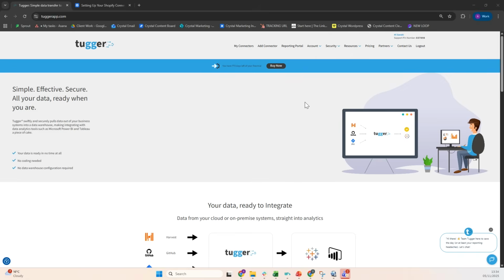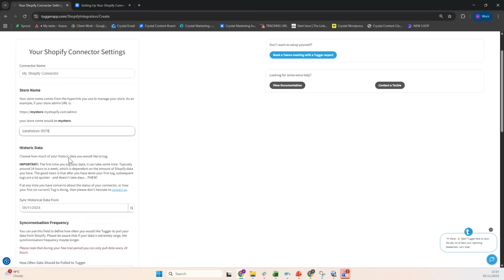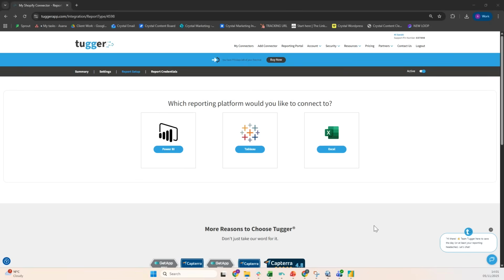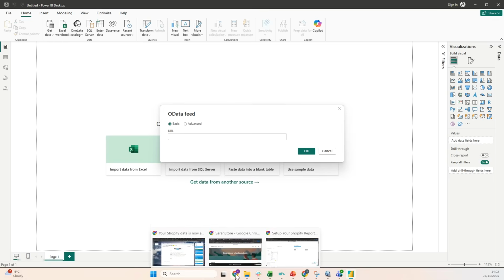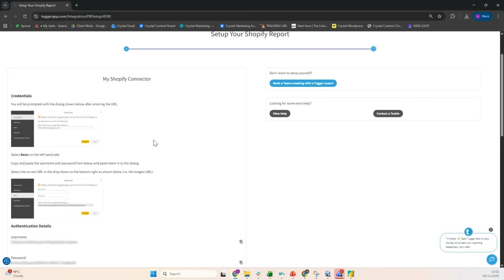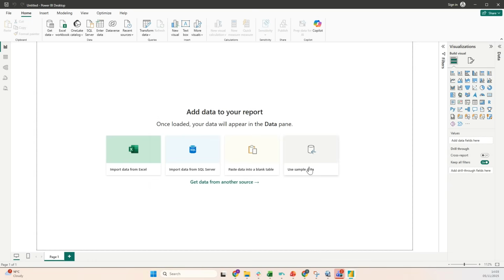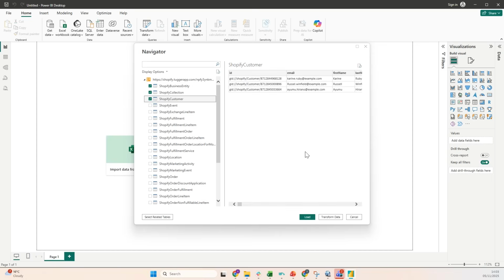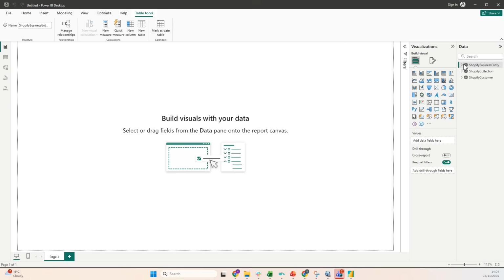How to connect Shopify to Power BI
Want to get deeper insights from your Shopify store? In this video, we’ll show you step-by-step how to connect Shopify to Power BI so you can turn your sales, orders, and customer data into powerful, visual reports.

Whether you’re tracking revenue, product performance, or customer trends, Power BI makes it easy to analyse your Shopify data and make smarter business decisions.

Tugger helps businesses unlock the full potential of their data, bringing platforms like Shopify into Power BI for better reporting and analysis.